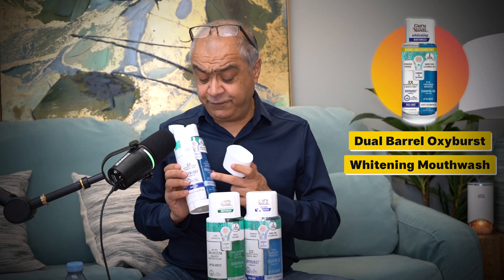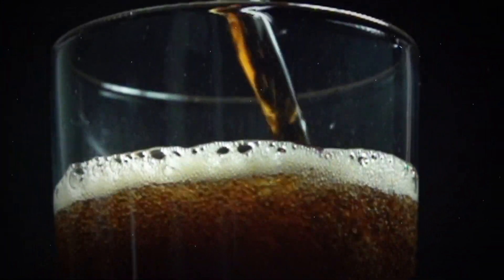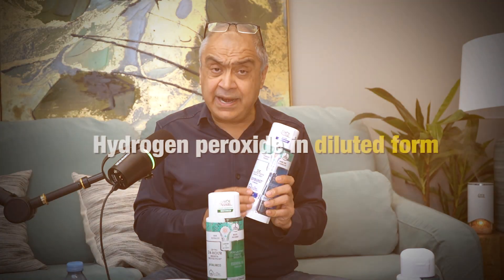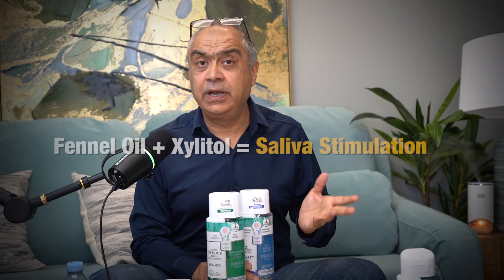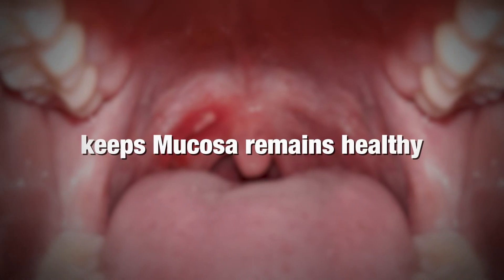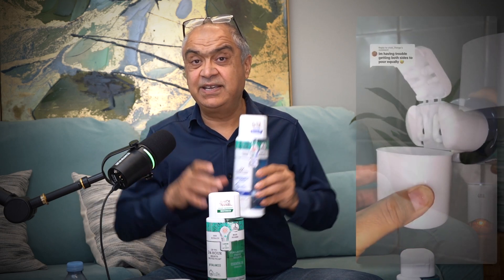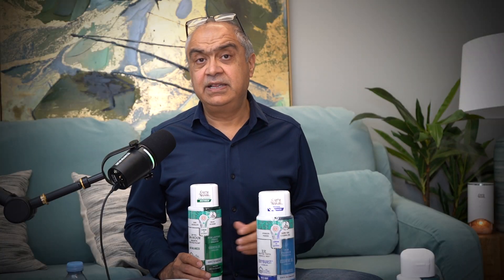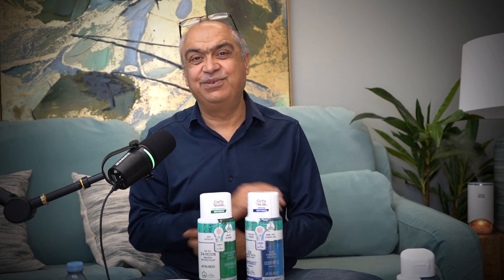Inside the Formula of Guru Nanda's Famous Dual Barrel Mouthwash!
Founder & CEO of Guru Nanda, Puneet Nanda, dives into the creation and formulation of one of our most popular products -- the Dual Barrel Oxyburst Whitening Mouthwash! Learn the difference between this tried and true viral favorite as well as its newer green sister product, as well as the purpose of those beloved dual chambers. Why do we include hydrogen peroxide and baking soda and how can those key ingredients help brighten that smile?